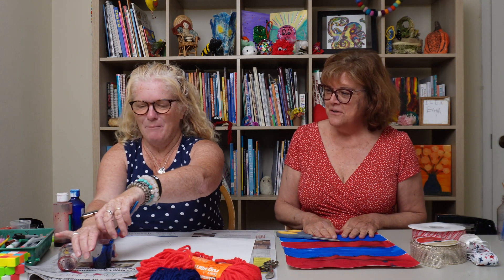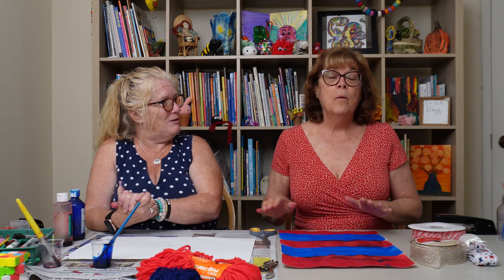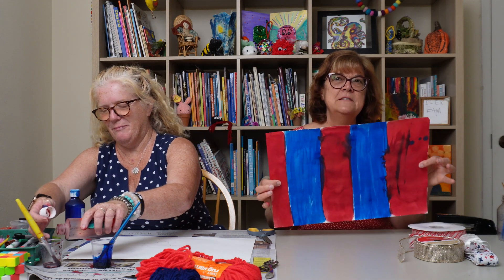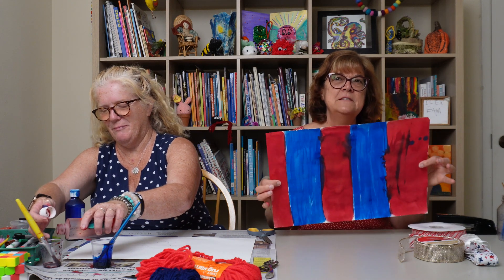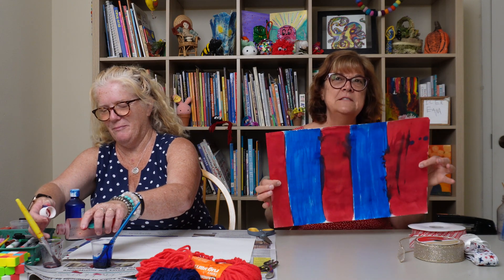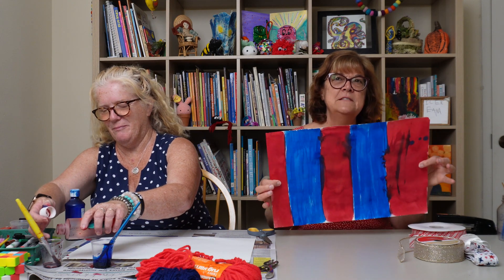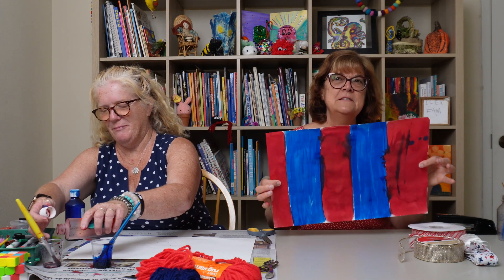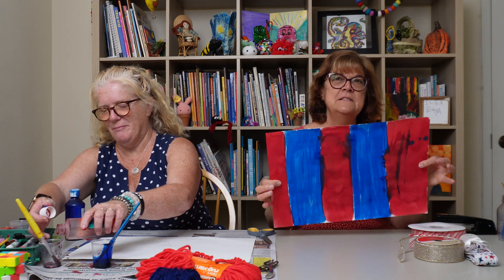DIY Paper Windsock - 4th of July Edition! - Easy Festive Holiday Craft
🎆🇺🇸 Celebrate Independence Day with a fun and festive DIY project! In this video, learn how to make a colorful paper windsock perfect for the 4th of July. 🎨🎉 Follow our easy step-by-step instructions to create a beautiful decoration that will add a patriotic touch to your home or yard. Get ready to craft and celebrate with red, white, and blue! 🗽✨

0:00 Intro
1:05 Step 1 - Prep Your Materials (Paint Your Paper & Cut Ribbon)
2:32 Step 2 - Attach Ribbon to Your Finished Paper
4:08 Step 3 - Create Windsock Shape
4:49 Step 4 - Assemble Your Windsock Hanging
6:59 Outro

Materials Needed:
- 9x18 Paper
- Blue and Red Paint
- Assortment of Ribbon
- Scissors
- Stapler
- Tape
- Hole Punch
- Yarn

Credits
Videographer -  Dorothy P-D
Editor - Neema Wangyal
Thumbnail, Youtube Description - Kiele Head